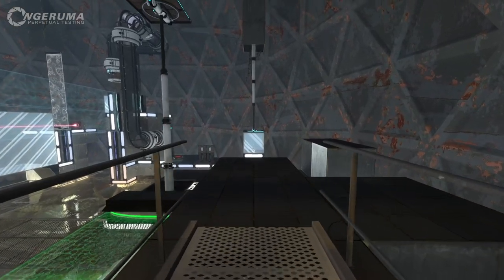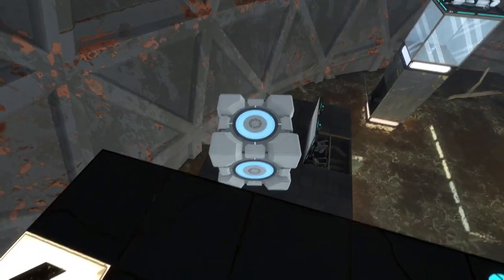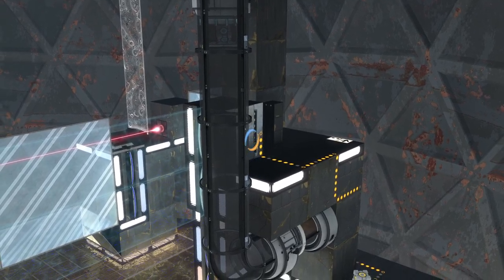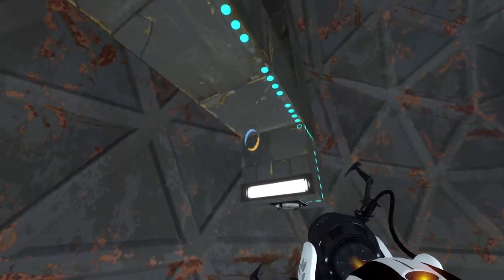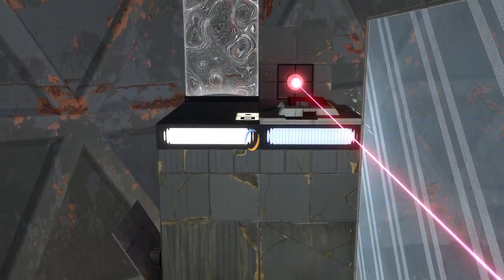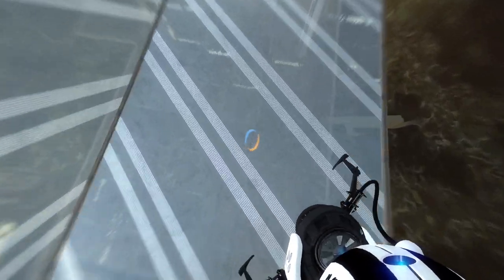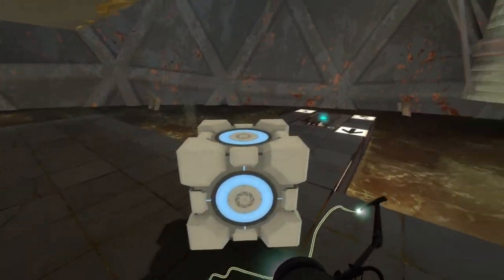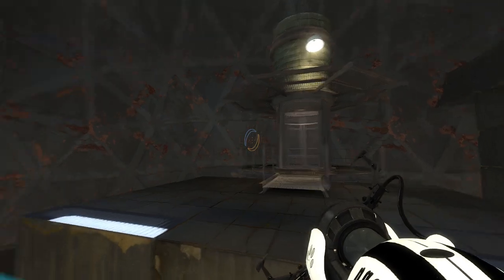"Transitional Phase:" | Perpetual Testing #292 | Portal 2 Community Maps & Mods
“Transitional Phase:” (Sphere 1 & Sphere 2)
By davemackey

00:00 Intro + Rude interruption
00:27 Sphere 1
17:38 Sphere 2
25:54 Wombat facts

A science sphere of yesteryear with some slight upgrades, and then a cube.
A cube with a pretty major upgrade!